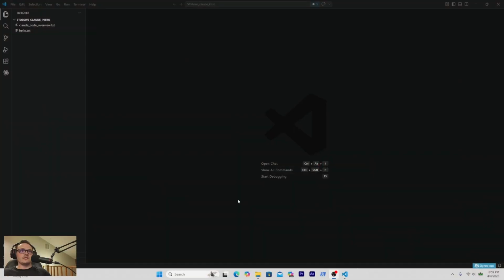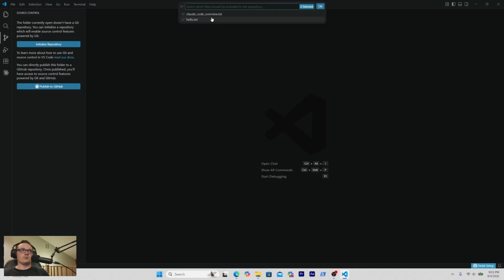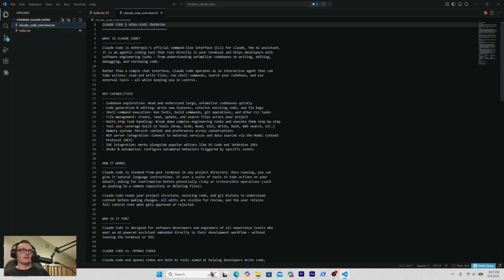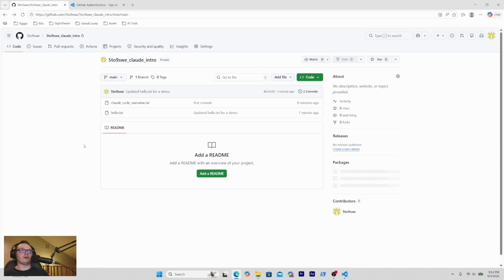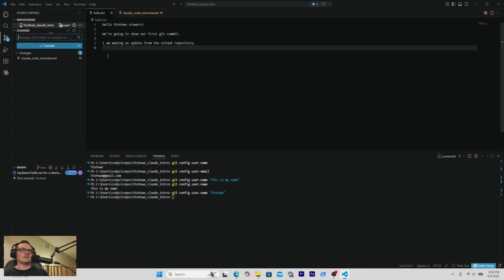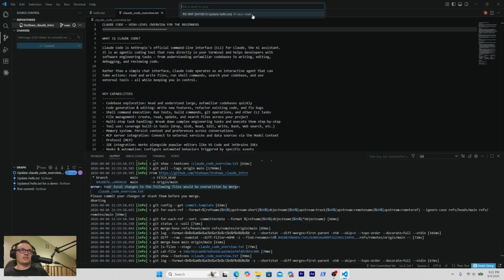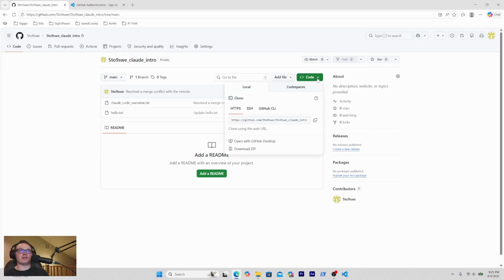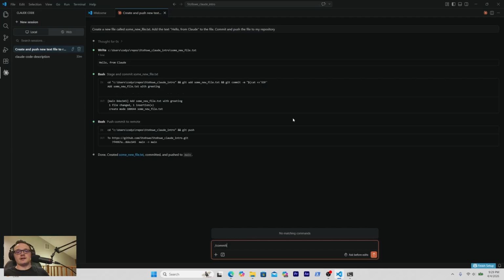Learn Version Control with GitHub, VSCode and Claude Code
Learn the fundamentals of version control with GitHub. In this video you will learn how to create a repository, commits, push and pull to/from the repository, cloning, stashing and handling merge conflicts.

You'll also see how Claude Code understands git and get a sneak peek into how Claude Code slash commands can be used to make working with git super easy.

for more content!